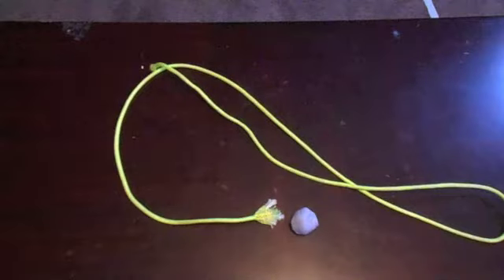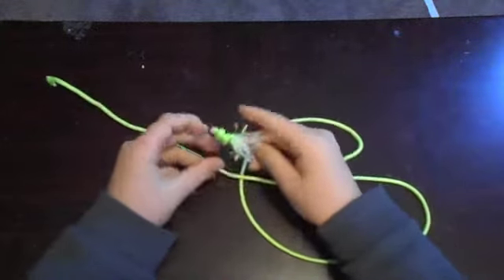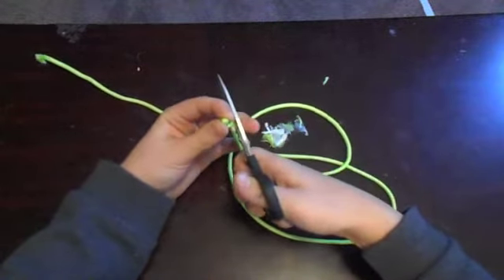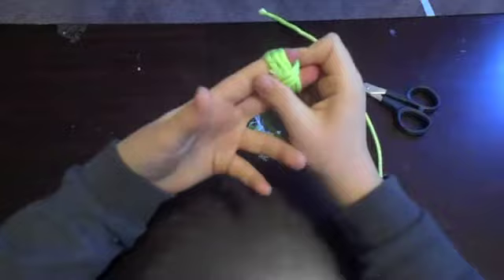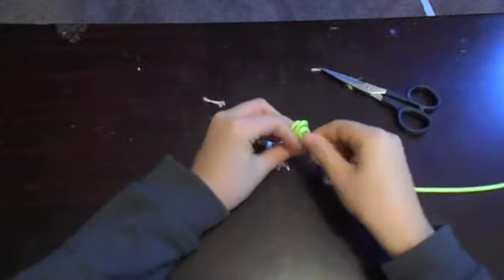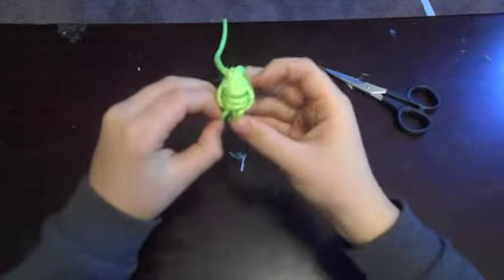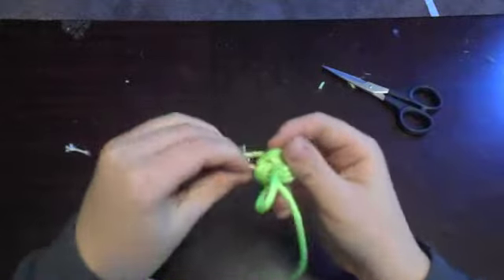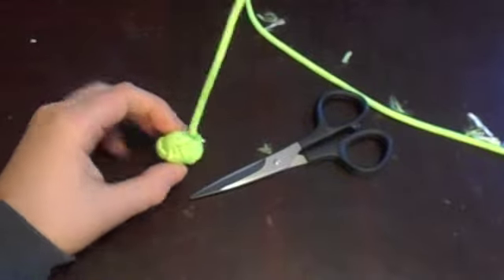how to make the monkey fist knote:)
you can learn to make awesome key chains by watching my videos!